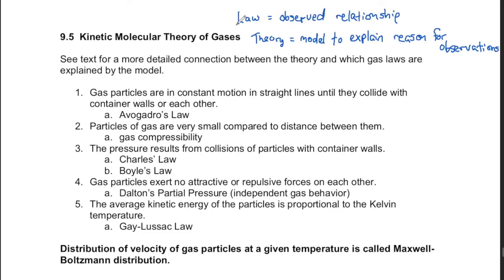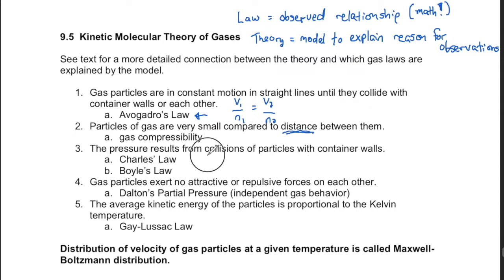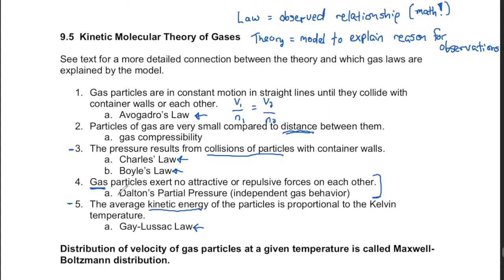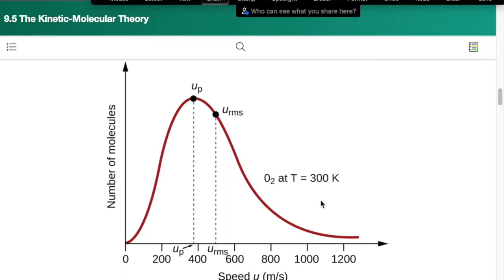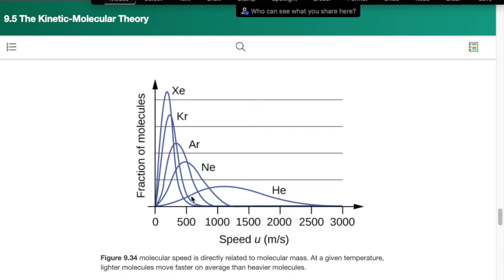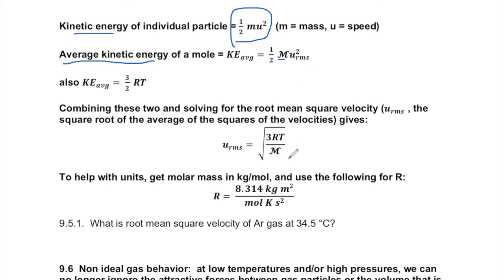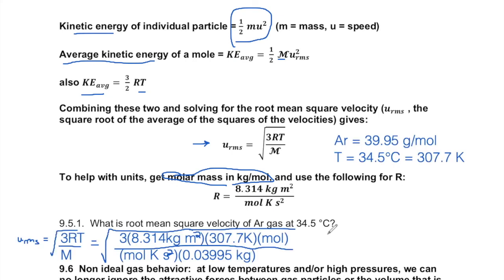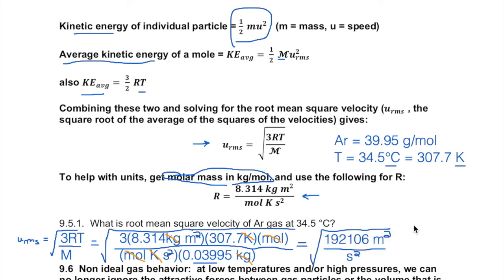2021 Chem101 Lec9.5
The Kinetic Molecular Theory of Gases and calculating the root mean squared velocity of a gas